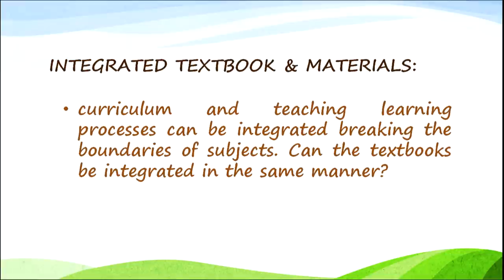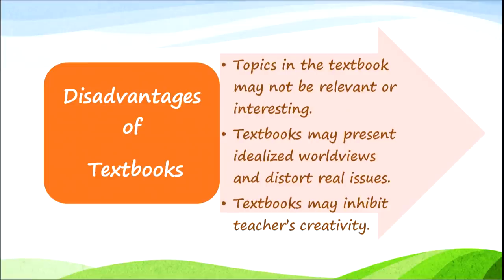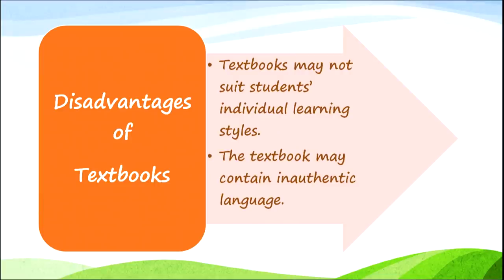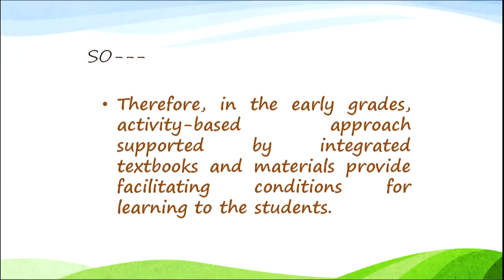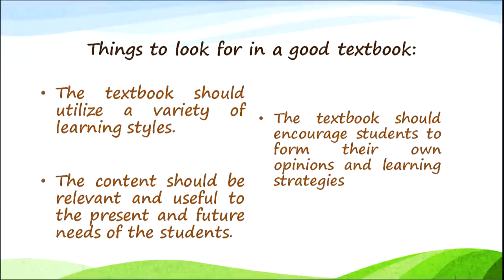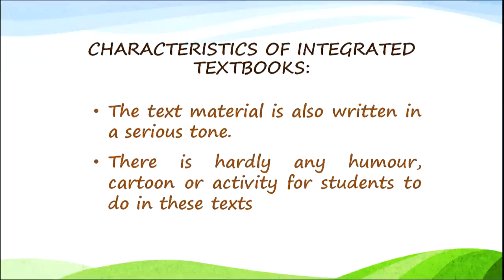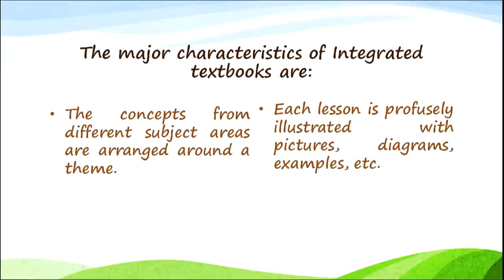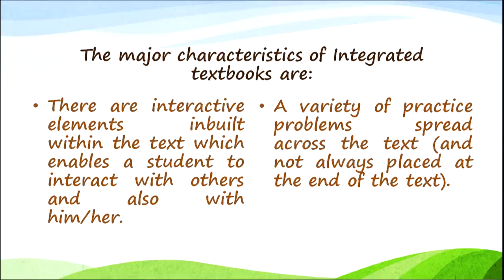Integrated Learning and Teaching Part-3